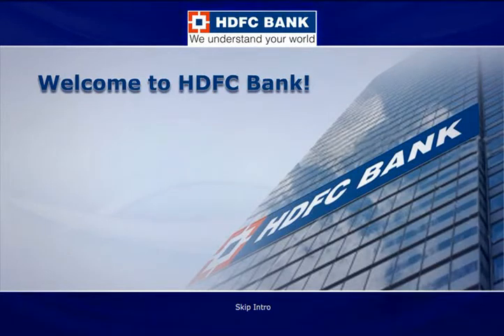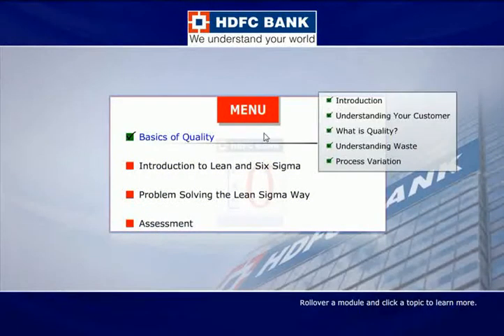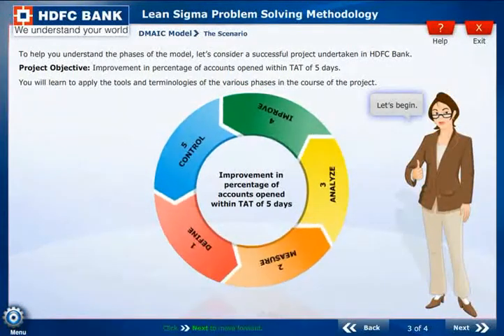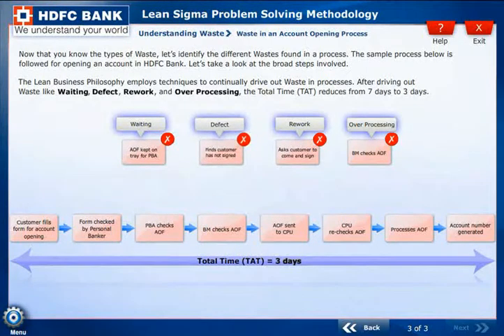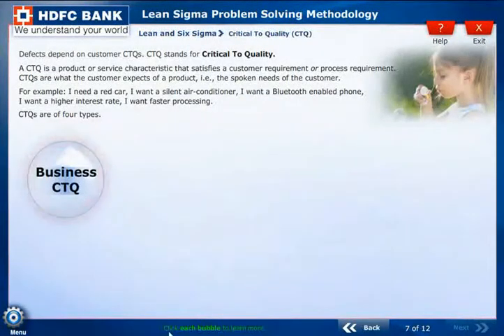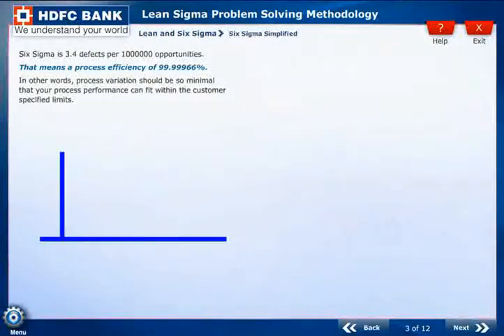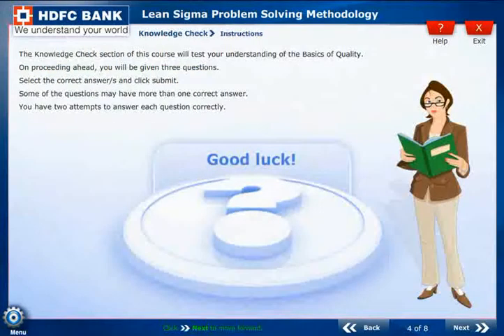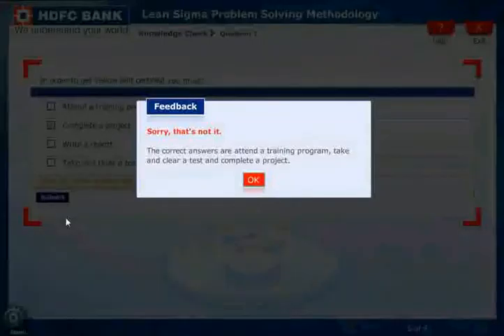HDFC Bank -- Lean Sigma Problem Solving Methodology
Arising out of HDFC Bank's need to train its employees on the importance of service quality, the Lean Sigma Problem Solving Methodology module delivers a highly specialized subject matter with the ease of an instructor-led training.